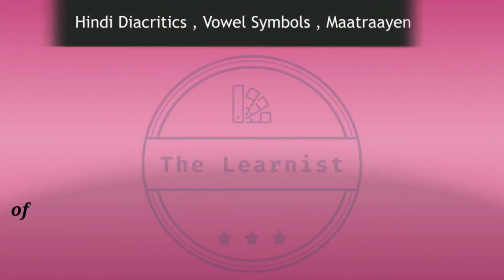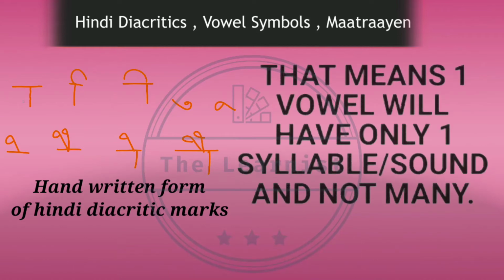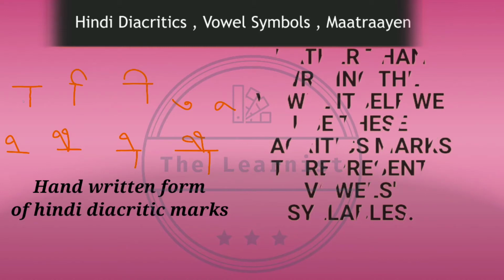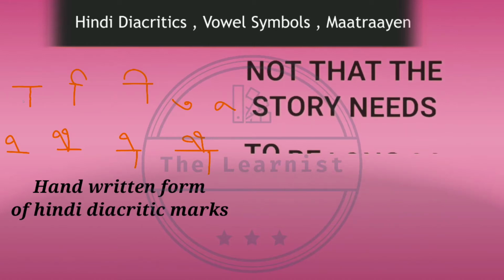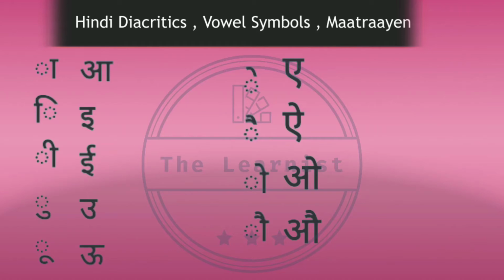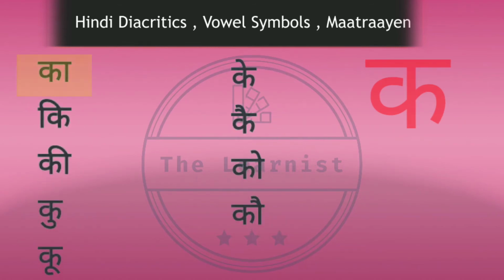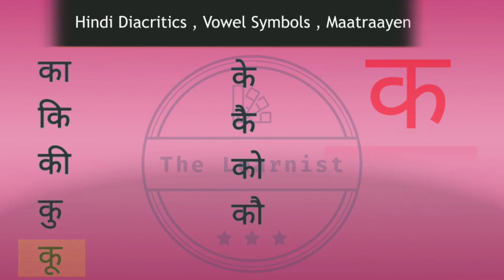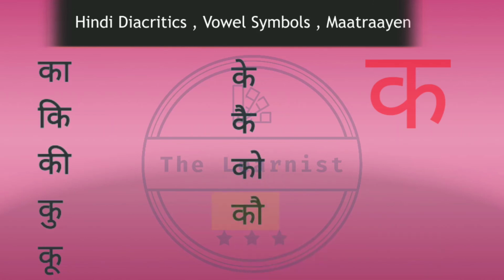Hindi or Devnagri diacritics, Vowel symbols, Maatrayen explained in 2 minutes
Explanation of hindi diacritics or maatrayen in a simpler way than the complicated ones
All diacritics are explaines with the viwels they represent and the sounds they add when combined with consonants.
Topics